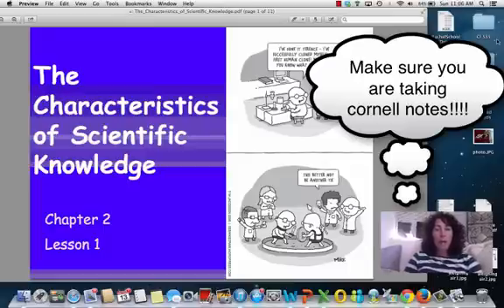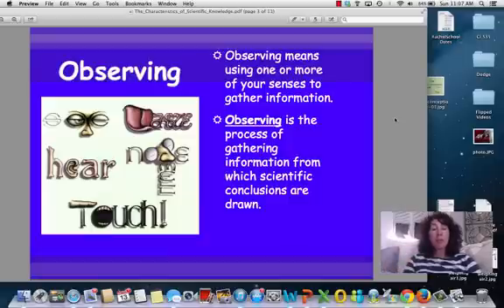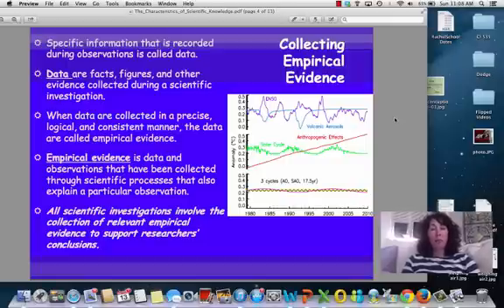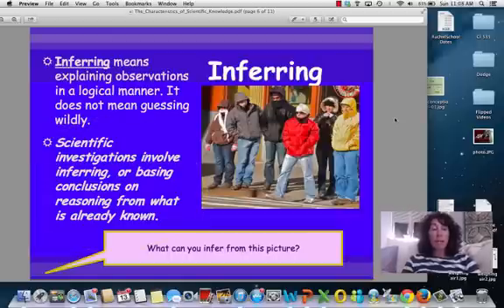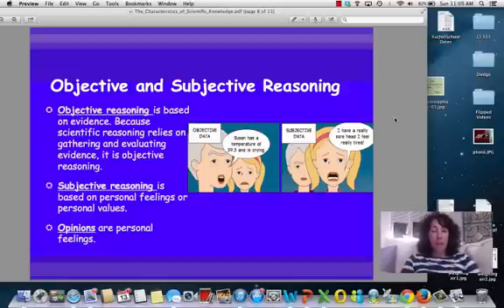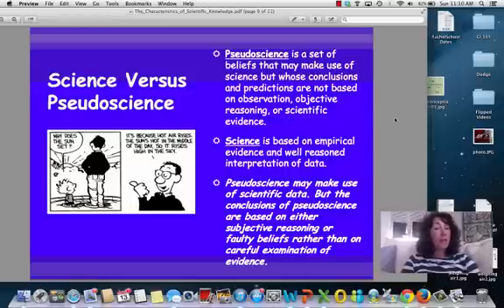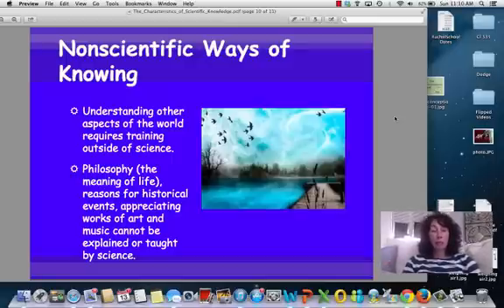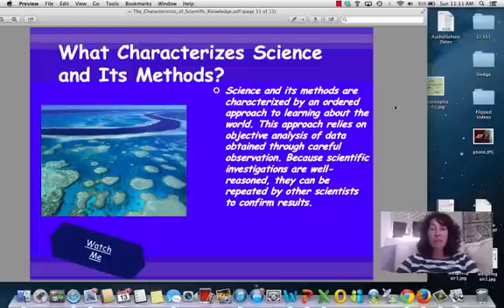Characteristics of Scientific Knowledge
Essential Question:  What do scientific investigations involve?